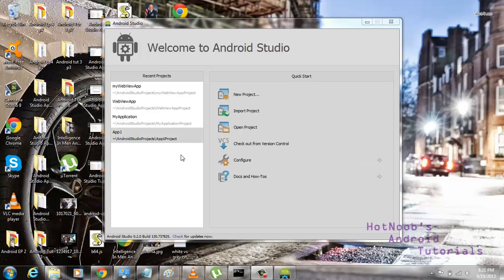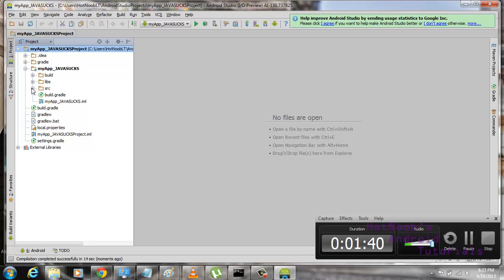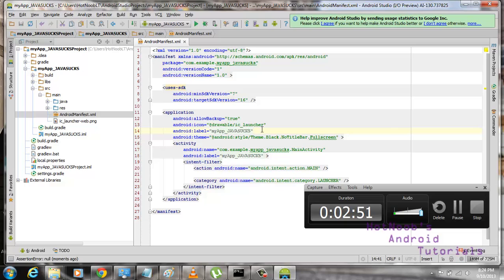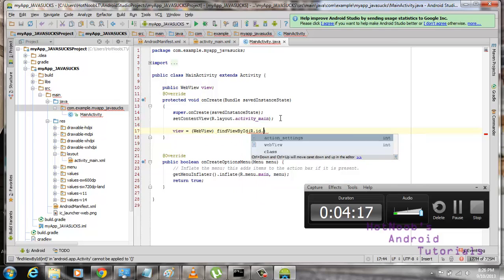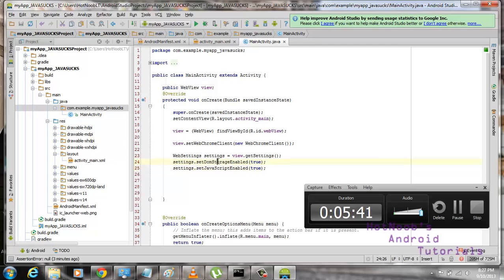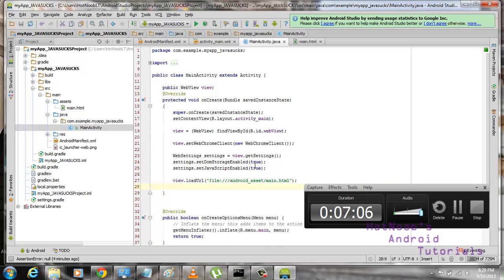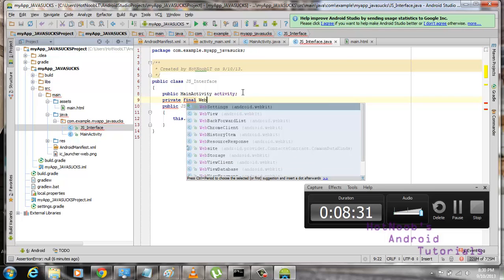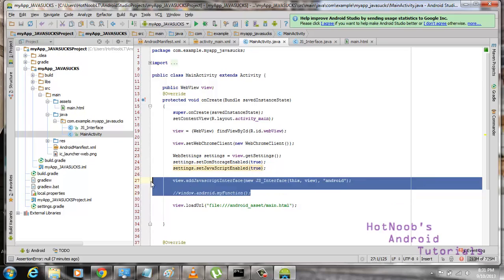Android Studio App Dev Tutorial Series - Ep 7 P1 - Android Layout Bypass - JS/Java Communication